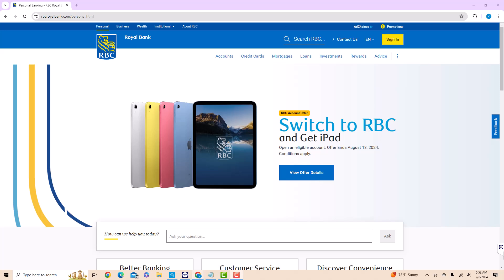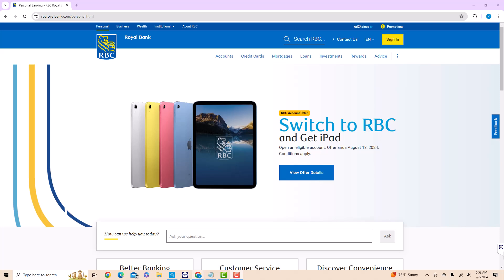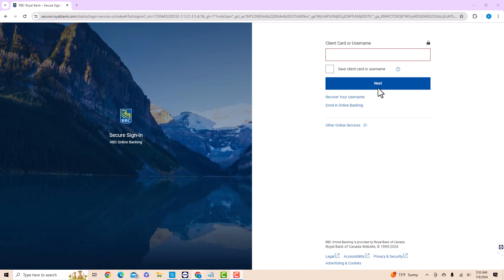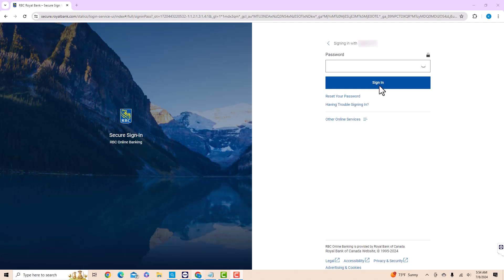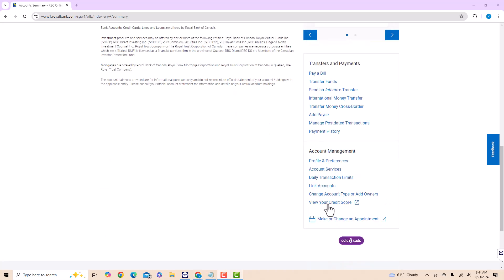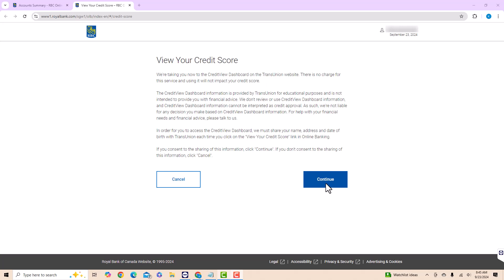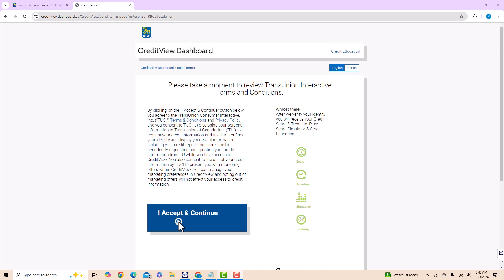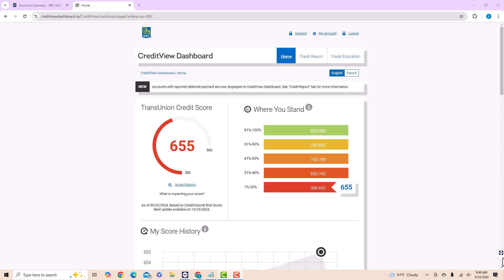How to Check Your Credit Score on RBC Online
Learn how to check your credit score on Royal Bank Canada Online with this simple tutorial. Managing your credit is important, and knowing your score is the first step!